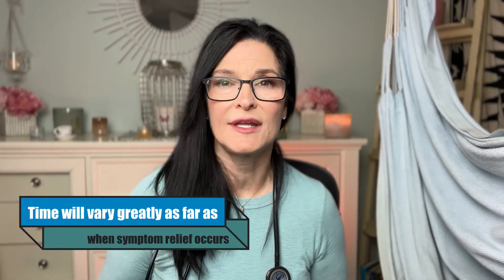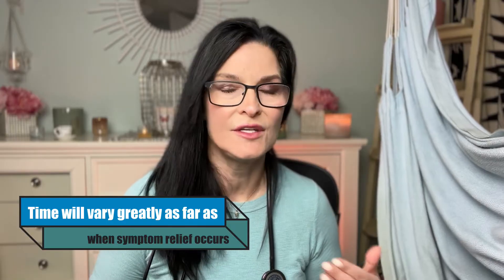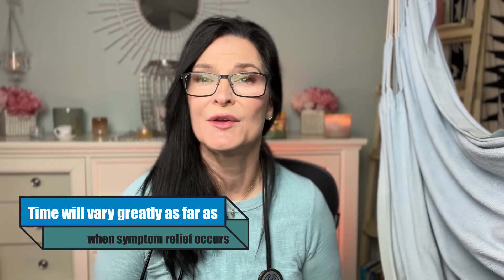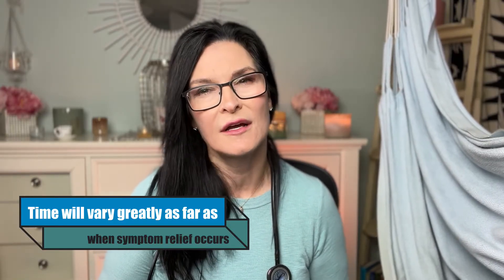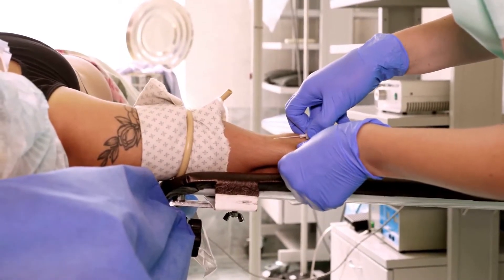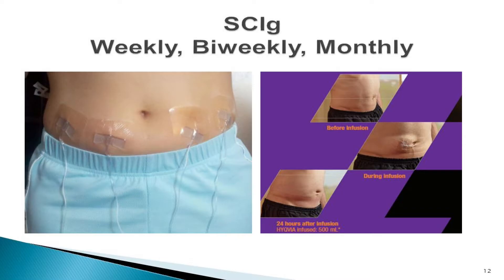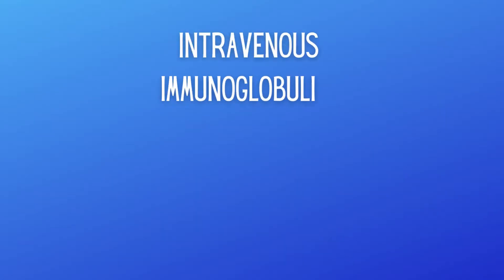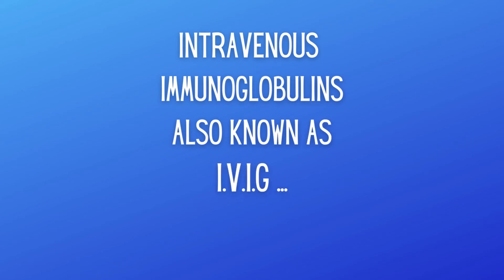IVIG Therapy - A Beginner’s Guide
🔗 Need clarity about IVIG, neuropathy, or autoimmune treatment?
You can now get the help and answers you've been seeking.
📞 Book a one on one call with me now at LucidMedHub.com—I’d love to support you on your journey.
Welcome to "IVIG Therapy - A Beginner’s Guide"! 🌟 If you're new to IVIG treatment or curious about its benefits, this comprehensive guide is perfect for you. Learn the basics, potential benefits, and what to expect during Intravenous Immunoglobulin Therapy. Dive into the world of IVIG with expert insights and essential information. 💉📚

This is the 1st video in the IVIG (a beginners guide) series. Here we'll talk about what exactly intravenous immunoglobulin (IVIG) is, how it works in the body, how it's administered, and how much therapy typically costs.

Danielle

2025 PRODUCTS I USE FOR PN: 👇
SEVEN MINERALS CASTOR OIL
Alpha Lipoic Acid Supplement
Sankuu Yoga Strap (multi loop)
Gaiam Stretch Band Strap
Drive Medical RTL10266 Nitro Rollator
Osito Circulation System/Dual TENS Unit
Blue Emu Topical Lidocaine
Neuropathy Support Formula
Igennus B Complex (Methylated)
Acetyl L Carnitine Powder
Nature Wise Curcumin/Tumeric
Acetyl L Cysteine
Viewer recommended walker: The UpWalker
VIBRATION PLATE
ICE ROLLER BALL
SPIKE BALLS/DESENSITIZATION
CUSHIONED FLOOR MAT

❤️🙏🏼 Show your support with a super thanks!

CHAPTERS:
0:00 Intro
0:57 What is IVIG
1:25 Benefits of IVIG
1:50 When it should start to work
2:11 How it's administered
3:12 SCIG
3:42 How long infusions are
4:00 How long effects last
4:18 Dosing
7:27 Side effects
10:15 Anaphylaxis
12:00 Vaccines
13:28 Preparing for infusion
14:38 Cost

❗️❗️PLEASE NOTE: Lucid Med videos, medical lectures, medical illustrations, and medical animations are for medical education and exam preparation purposes, and not intended to replace recommendations by your doctor or health care provider. The information is presented here to give you a starting place to further look in to the proper treatments and recommendations for your or your patient's care.